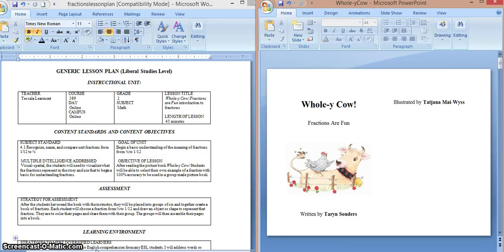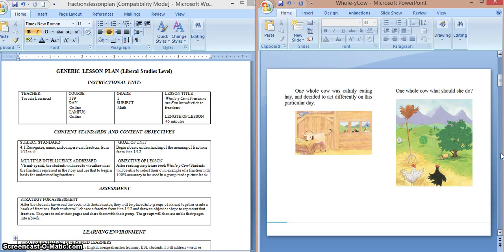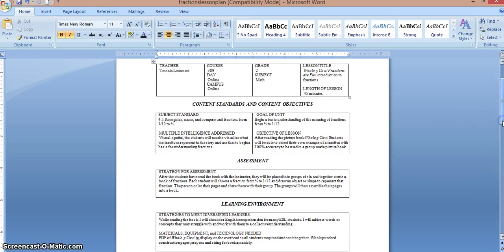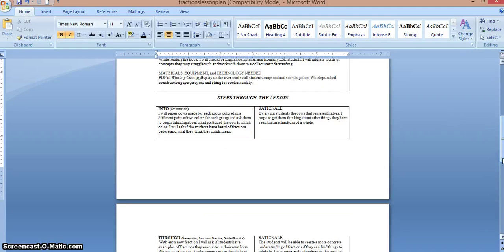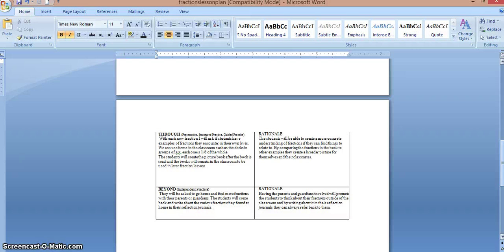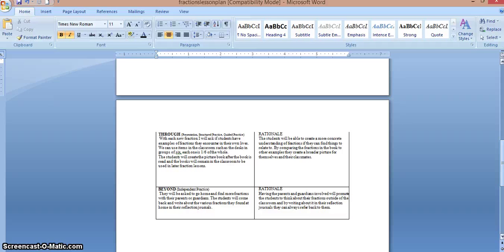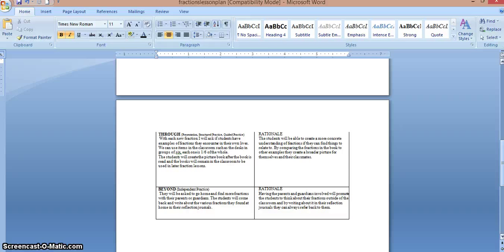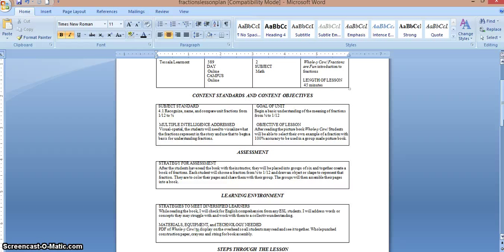Fractions lesson plan